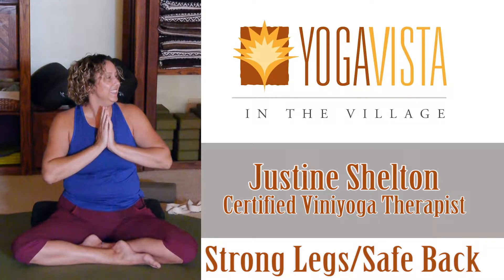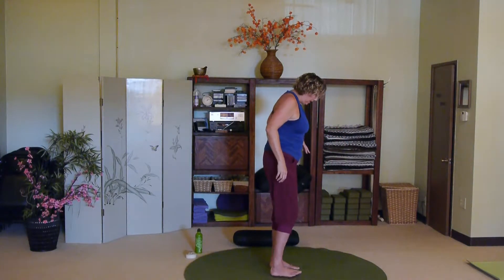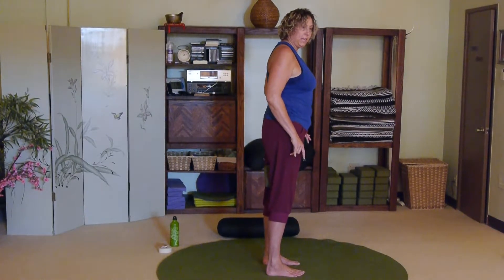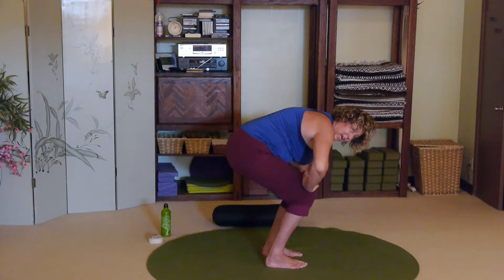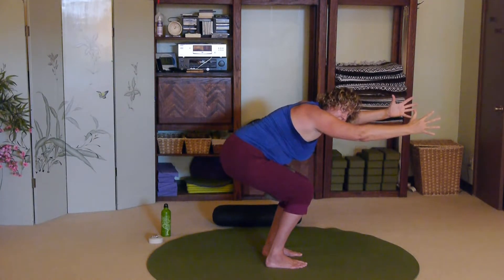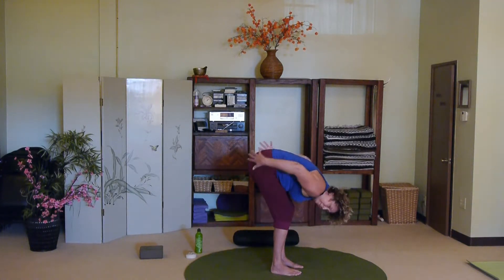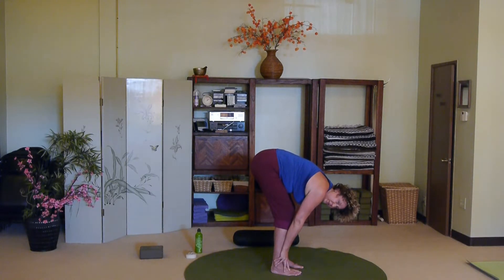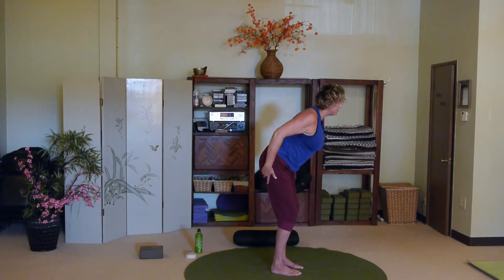Strong Legs, Safe Back with Justine Shelton, C-IAYT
This pose will not only strengthen the muscles of your legs, but the bones in your legs, pelvis and back as well! Longer holds, for at least 5 -10 rounds of breath, create "good" stress on your bones  which helps to strengthen them.

Then, slowly stretching and bending in a safe way helps to release tension and stress that can cause you pain. This video incorporates both! A pose for your strong legs and bones... and a safe forward bend for nurturing your low back.